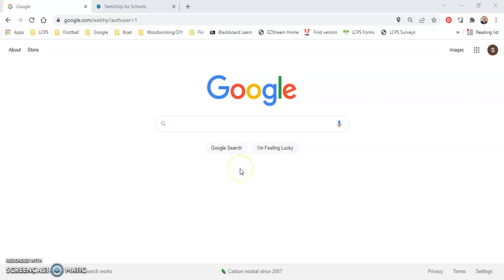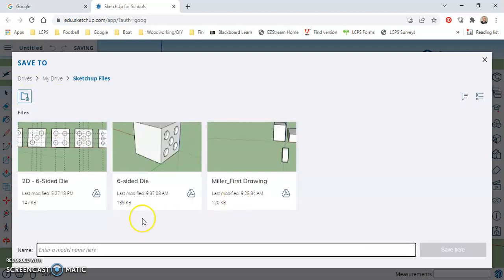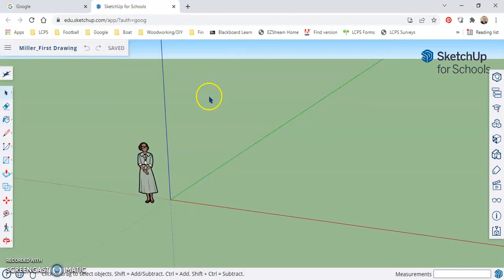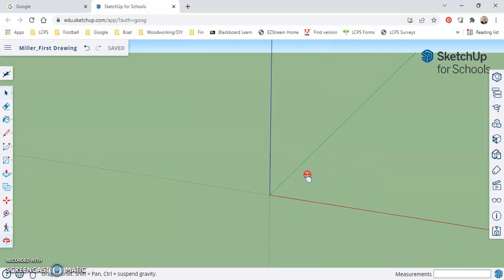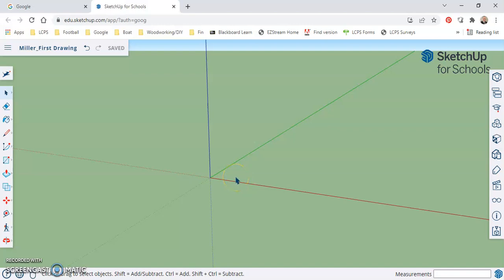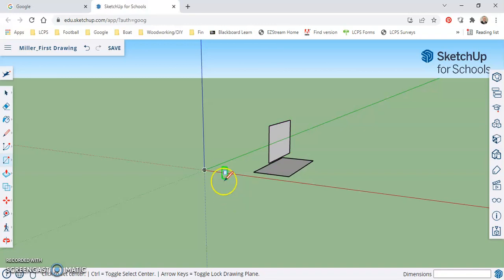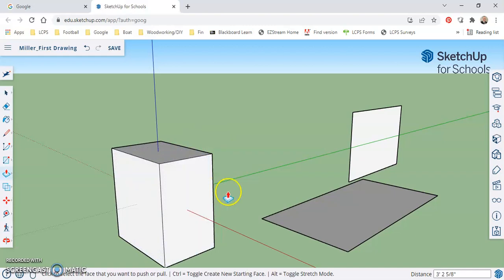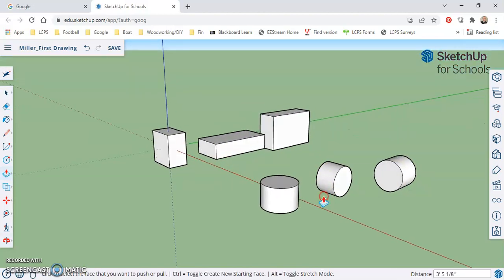Sketchup for Schools: Getting Started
0:00 -How to open and save a new Sketchup file from your Google Drive
1:14 -Settings for mouse or trackpad
3:08 -Using the ORBIT, PAN, and ZOOM tools
5:54 -Selecting which plane (x,y,z) to draw on
7:10 -Drawing boxes and cylinders